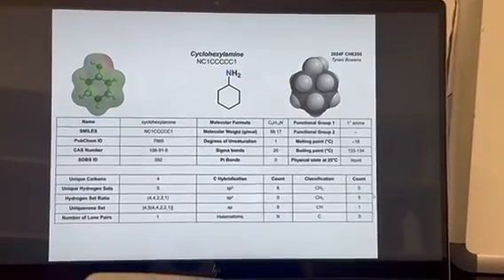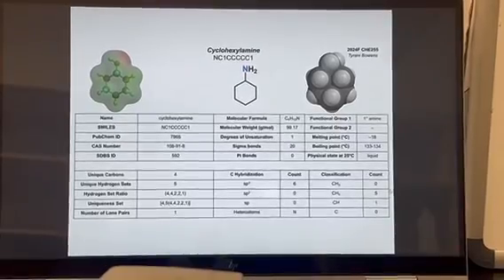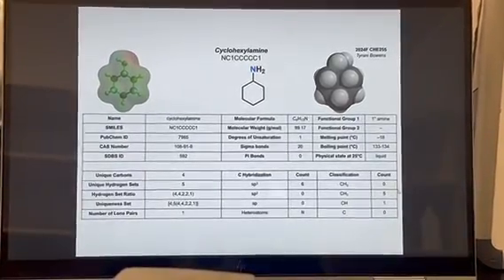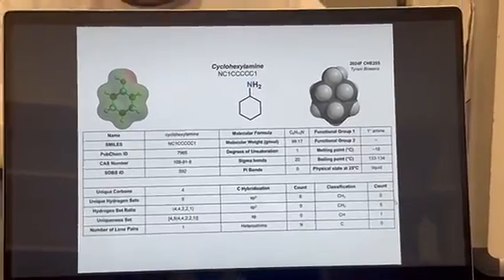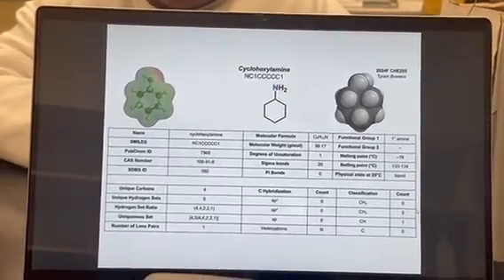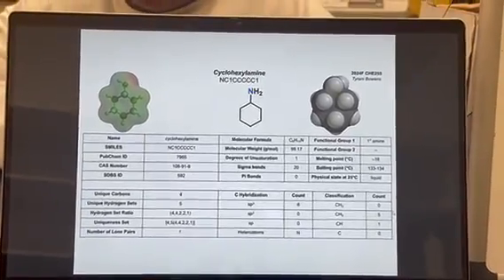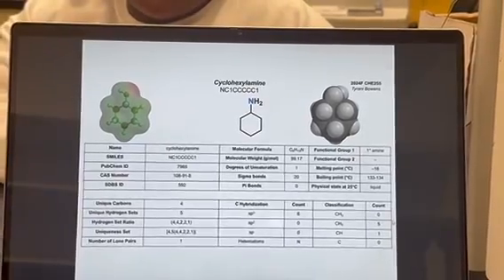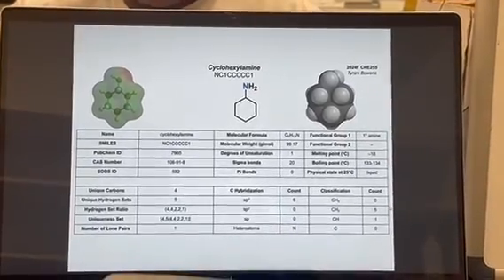Making Organic Molecules with Snatoms! cyclohexylamine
This chemical education video created at the University of Southern Mississippi from an organic chemistry student features the building of the molecule cyclohexylamine using the Snatoms model kit.